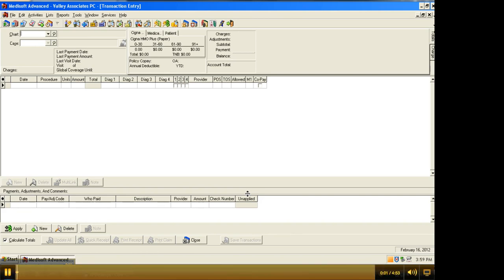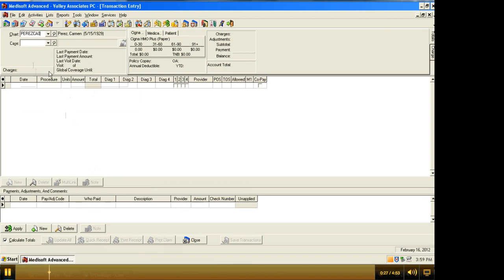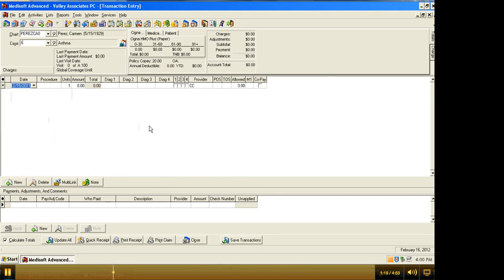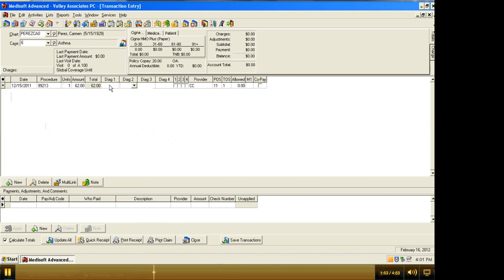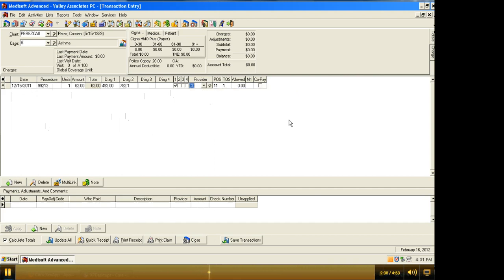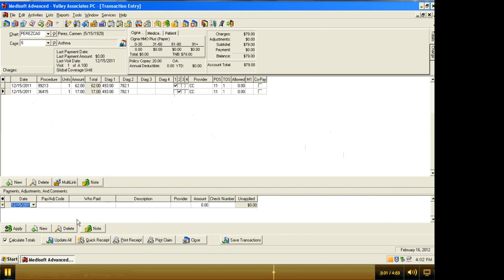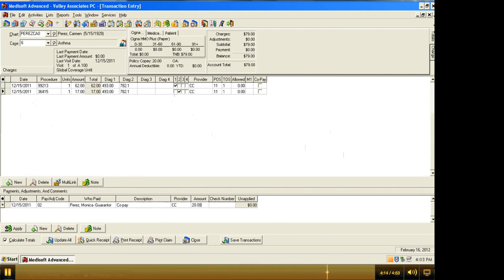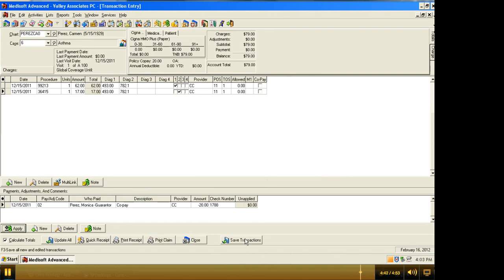MAS 2210 Lesson 2 Medisoft Billing